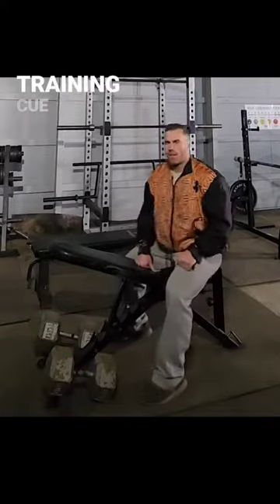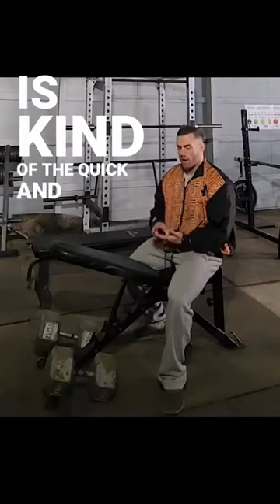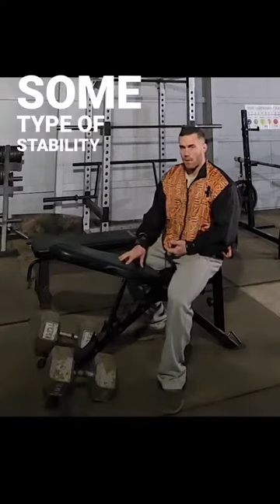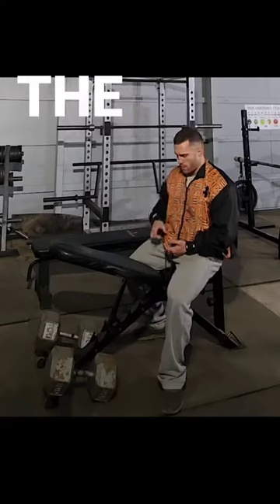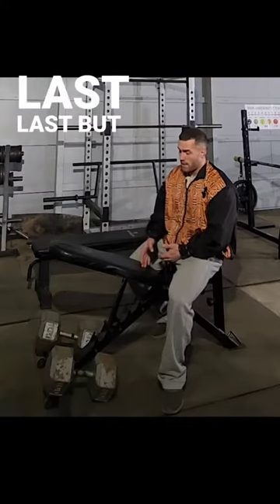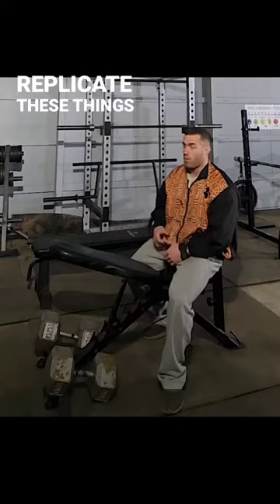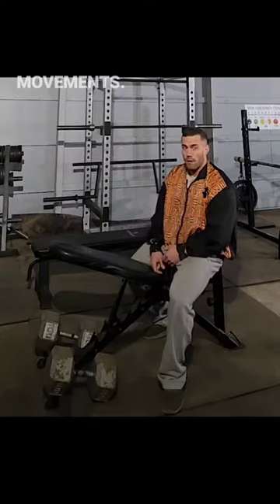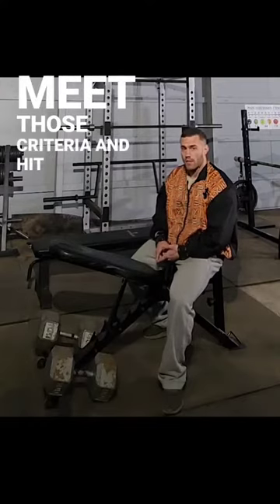How to Train Upper Back!